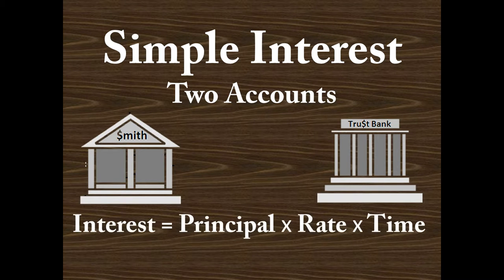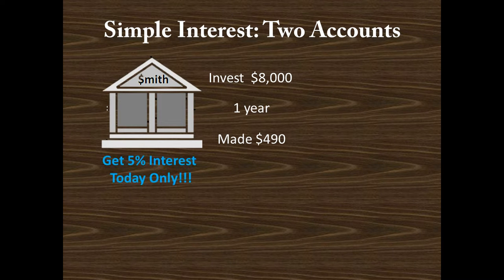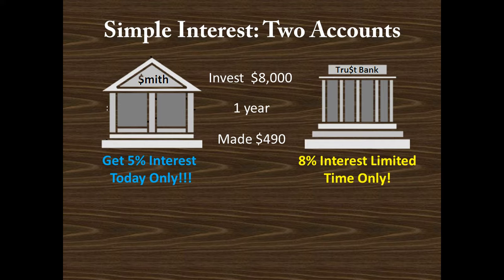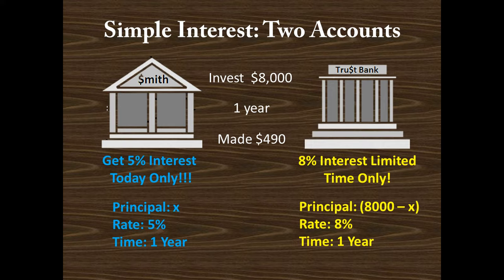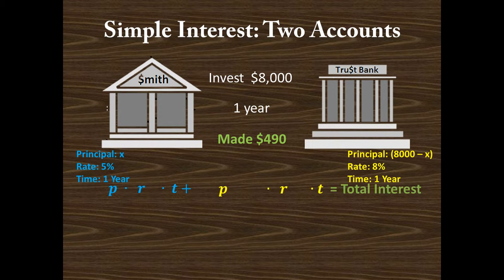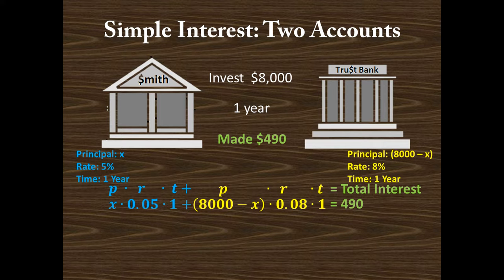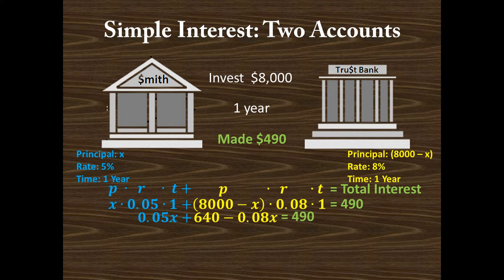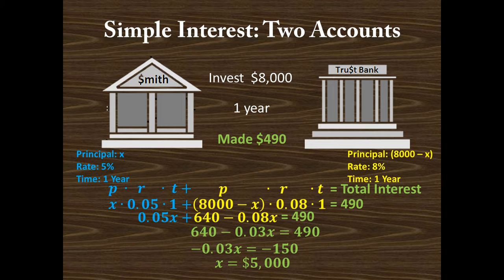Simple Interest with Two Accounts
In this video we work through a simple interest problem where part of the principal is invested in one account and part is invested in another account.